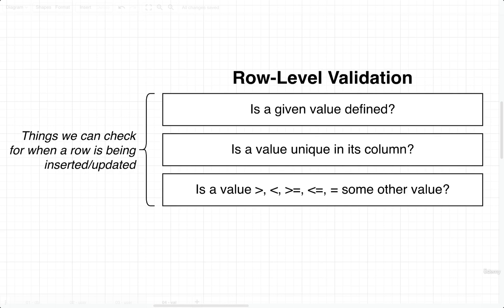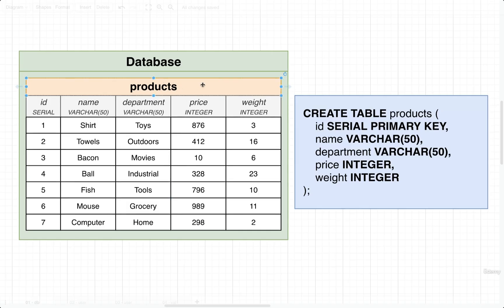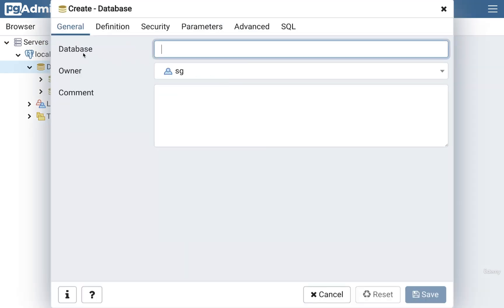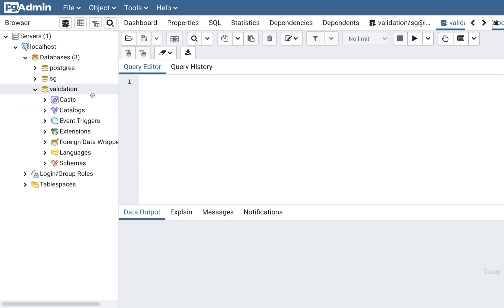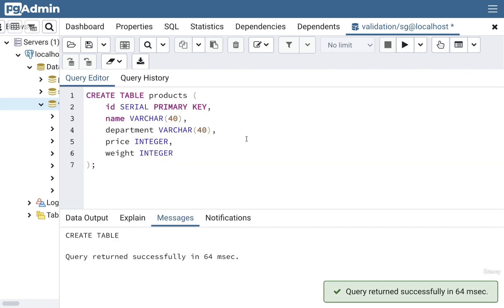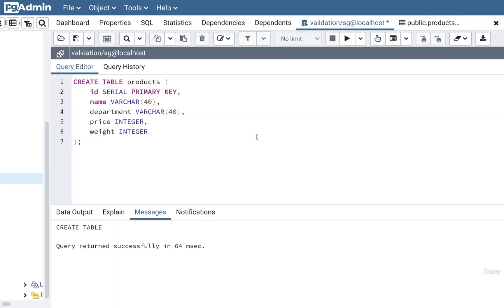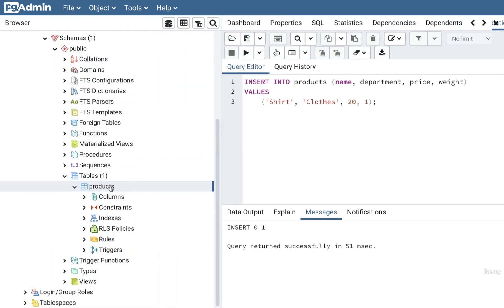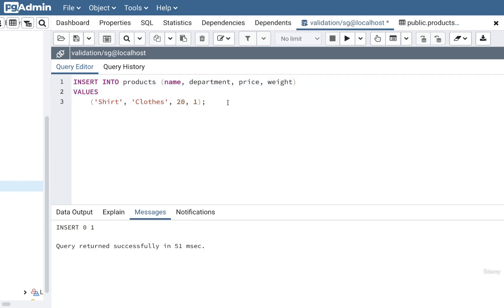Creating and Viewing Tables in PGAdmin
This 𝑺𝑸𝑳 𝒂𝒏𝒅 𝑷𝒐𝒔𝒕𝒈𝒓𝒆𝑺𝑸𝑳 𝒇𝒐𝒓 𝑫𝒂𝒕𝒂 𝑺𝒄𝒊𝒆𝒏𝒄𝒆 𝒂𝒏𝒅 𝑩𝒖𝒔𝒊𝒏𝒆𝒔𝒔 𝑰𝒏𝒕𝒆𝒍𝒍𝒊𝒈𝒆𝒏𝒄𝒆 course is a comprehensive guide to learning SQL and PostgreSQL. It covers everything you need to know to become a proficient SQL developer, from the basics of SQL syntax to advanced topics like database design and query optimization.
Course Modules
The course is divided into 13 modules, each of which covers a specific topic in SQL and PostgreSQL. Here is a list of the modules:
1 - Simple But Powerful SQL Statements
2 - Filtering Records
3 - Working with Tables
4 - Relating Records with Joins
5 - Aggregation of Records
6 - Working with Large Datasets
7 - Sorting Records
8 - Unions and Intersections with Sets
9 - Assembling Queries with Sub Queries
10 - Selecting Distinct Records
11 - Utility Operators Keywords and Functions
12 - Local PostgreSQL Installation
13 - PostgreSQL Complex Datatypes
14 - Database Side Validation and Constraints
15 - Database Structure Design Patterns
16 - How to Build a Like System
17 - How to Build a Mention System
18 - How to Build a Hashtag System
19 - How to Design a Follower System
20 - Implementing Database Design Patterns
21 - Approaching and Writing Complex Queries
22 - Understanding the Internals of PostgreSQL
23 - A Look at Indexes for Performance
24 - Basic Query Tuning
25 - Advanced Query Tuning
26 - Simple Common Table Expressions
27 - Recursive Common Table Expressions
28 - Simplifying Queries with Views
29 - Optimizing Queries with Materialized Views
30 - Handling Concurrency and Reversibility with Transactions
31 - Managing Database Design with Schema Migrations
32 - Schema vs Data Migrations
33 - Accessing PostgreSQL From APIs
34 - Data Access Pattern Repositories
35 - Security Around PostgreSQL
36 - Fast Parallel Testing
This course is for anyone who wants to learn SQL and PostgreSQL. Whether you are a beginner or an experienced developer, this course will teach you everything you need to know to become a proficient SQL developer.
By the end of this course, you will be able to:
• Write basic and advanced SQL queries
• Design and create databases
• Optimize queries for performance
• Use PostgreSQL extensions
• And much more!
What are the benefits of taking this course?
There are many benefits to taking this course, including:
• You will learn SQL and PostgreSQL from a professional instructor with years of experience
• The course is comprehensive and covers all aspects of SQL and PostgreSQL
• The course is hands-on and includes exercises to help you practice what you learn
• The course is updated regularly to reflect the latest changes to SQL and PostgreSQL
• You will have access to a community of learners who can help you with your questions
How can I get started?
To get started, simply click the "Enroll" button and start learning today!
SQL and PostgreSQL for Developers
SQL and PostgreSQL for Database Administrators
SQL for data science
PostgreSQL for data science
SQL interview questions
SQL cheat sheet
SQL course
SQL book
SQL certification